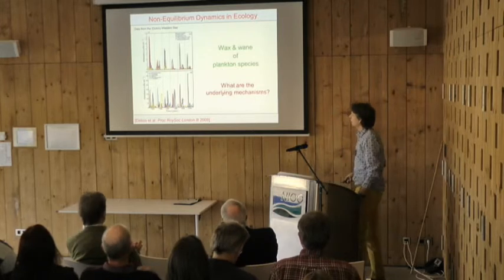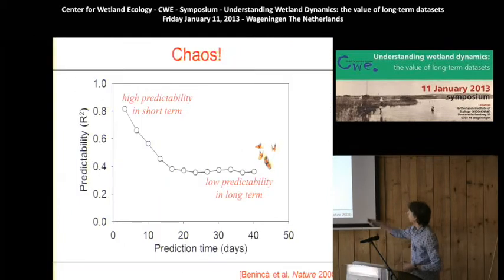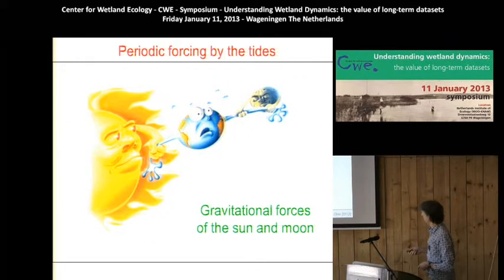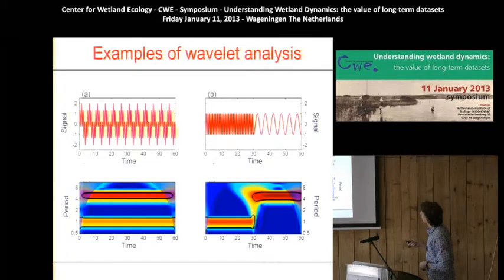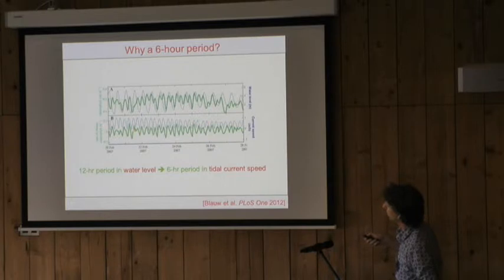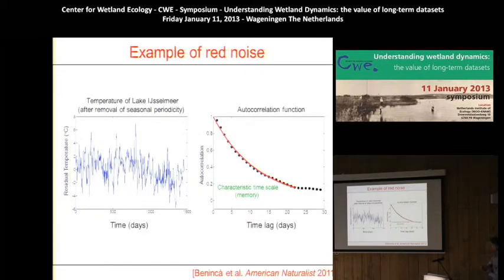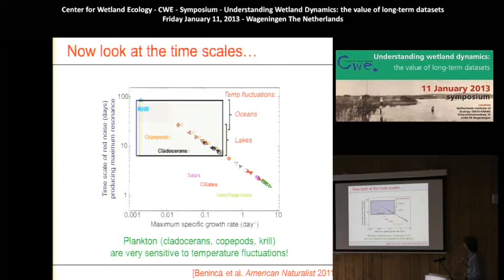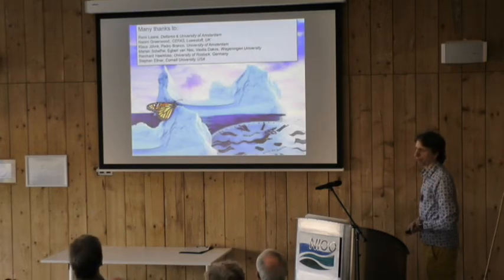130111 P06 CWE Prof. dr. Jef Huisman (UvA)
Dancing with the tides: plankton dynamics in a non-equilibrium world